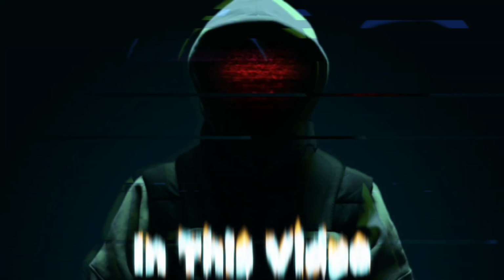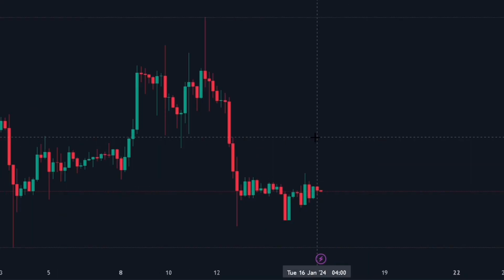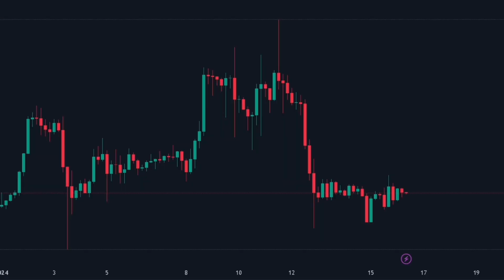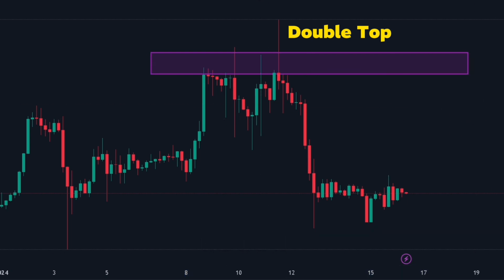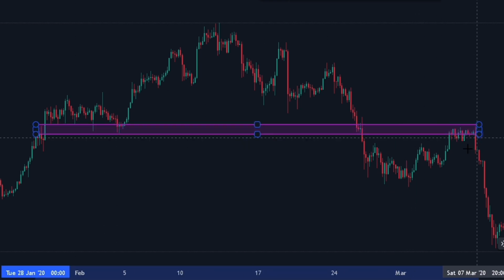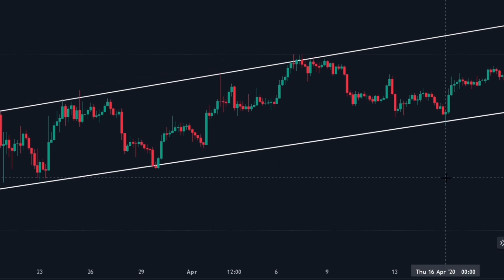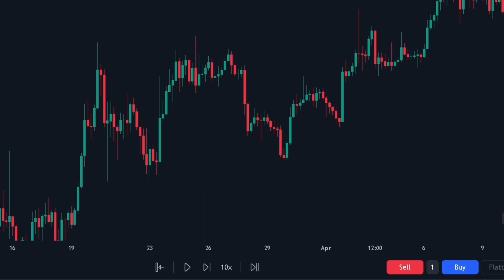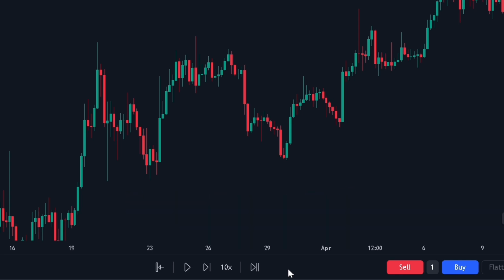Tips Tricks 5 Price Action Trading SECRETS That You MUST Know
Looking for a game-changer in your trading game? 🚀 Introducing the UT Bot Alerts TradingView Indicator 🔥 With its cutting-edge features and seamless functionality, this indicator is set to revolutionize your trading experience.

In this exclusive video, we delve deep into the heart of the UT Bot Alerts TradingView Indicator, unveiling its unparalleled potential for generating accurate Buy and Sell Signals, all without the hassle of repaint. 💹 Discover how this tool can significantly enhance your trading strategy and amplify your success in the markets.

Whether you're a seasoned trader or just stepping into the world of trading, this video is a must-watch for anyone looking to gain an edge in the market. Get ready to elevate your trading game with the UT Bot Alerts TradingView Indicator. 📊 Don't miss out on this opportunity to take your trading to the next level!